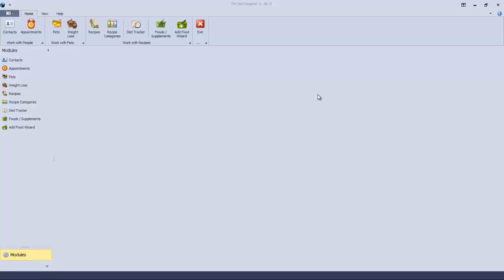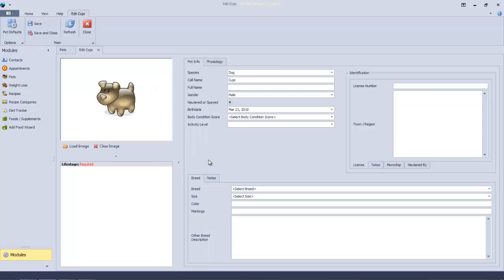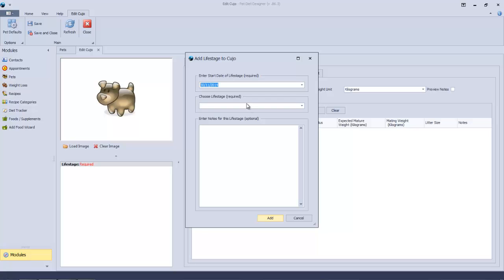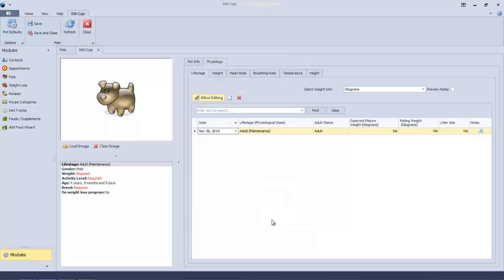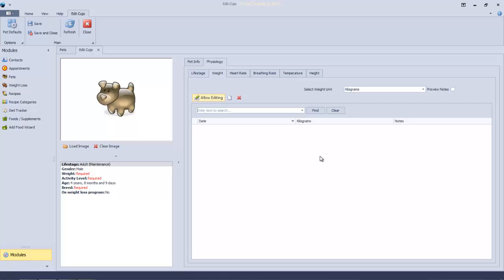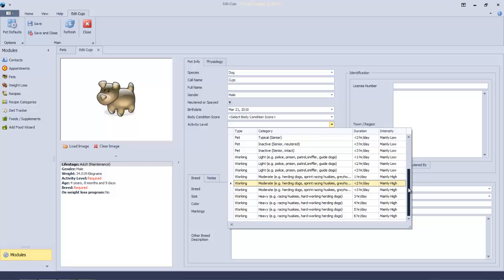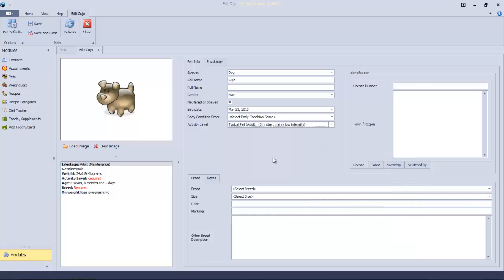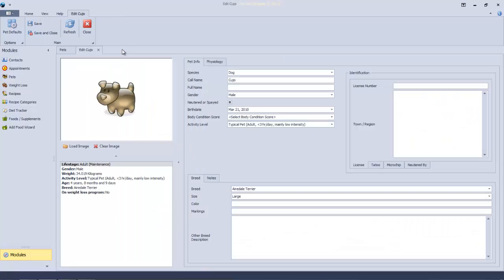How to Add a Dog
Before you can create recipes you must first add your pet to the database. This video will show how to add an adult male dog (Cujo) born on March 21, 2010. Of course when adding your own dog you will add your dog's information. Pet Diet Designer relies on the unique data that you enter for your pet to calculate nutrient requirements, etc.